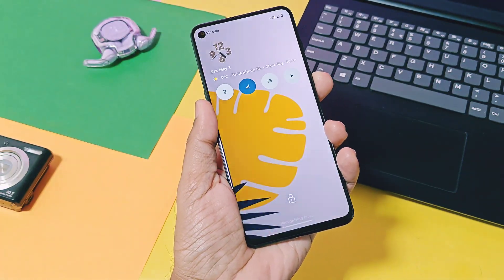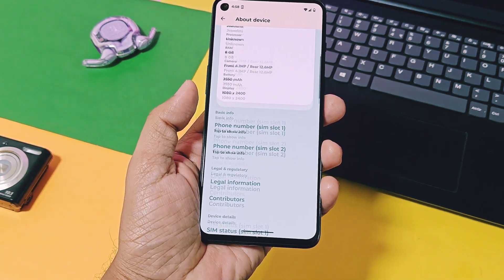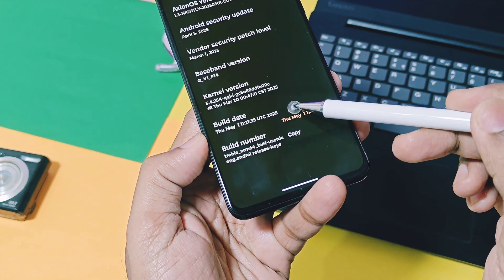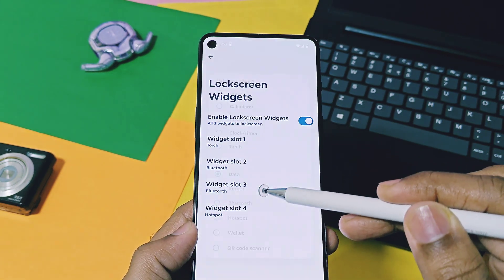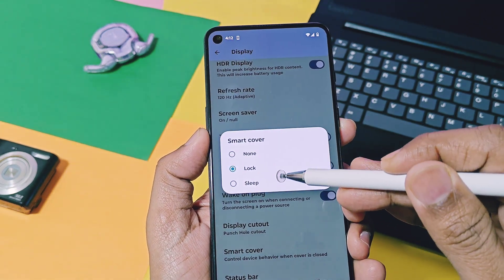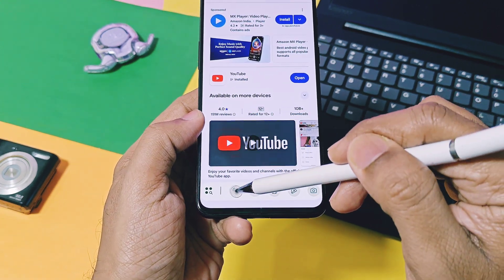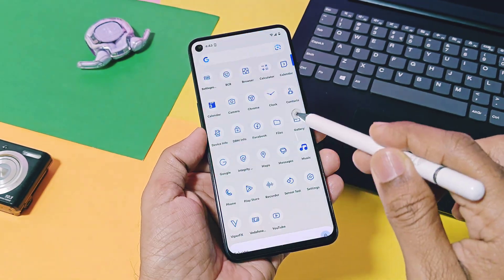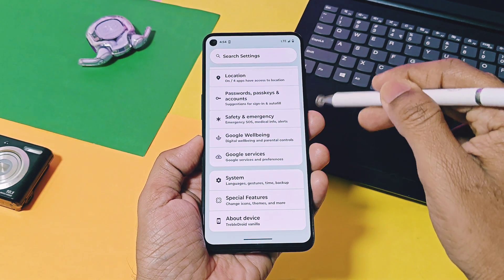Axion OS custom rom transformation of lineage os 22.2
Hey what up guys welcome back you are watching 4U tech
From few days we reviewed lost of custom roms and custom gsi build which will give you true pixel experience for any android device out there in market

But today we got something more refined which has AOSP base of lineage os 22.2 callled as AxionOS

This is pure android experience for your aged old device with addition of some useful features. AxionOS is optimized to run seamlessly on older android devices and helping you extend their lifespan. Save money on upgrades while contributing to a greener planet by reducing e-waste.
While reviewing this rom i got some new features which i didn't found till the date in any of custom roms or gsininsed till the date

I flahsed its unofficial custom rom build on nothing phone 1 and custom gsi build on oneplus 9RT so don't worry if you're device is not list you can use AxionOS custom gsi on any android device running wuth arm64 ab dynamic system with unlocked bootloader

Today we will review all unique and useful features of AxionOS, its UI and at last I shown some bugs if you are thinking to try GSU build on your device. Now without further delay let's get started

AxionOS is lineageos 22.2 based optimized to run seamlessly on older android devices, helping you extend their lifespan. Save money on upgrades while contributing to a greener planet by reducing e-waste

Download and install AxionOS for any android device running with arm64 ab  dynamic system with unlocked bootloader :

Officially supported devices of AxionOS custom rom :
OnePlus :
Oneplus 8 Oneplus 8 Pro Oneplus 8TOneplus 9R

Poco:
POCO F1 POCO F3/Mi 11X/Redmi K40
POCO F4/Redmi K40S
POCO F5 POCO F6
POCO F6 PRO POCO X3 NFC
POCO X3 NFC POCO X6 Pro 5G

Realme:
Realme 5 series Realme GT Neo 3T

Samsung Galaxy A71 4G (a71)

Techno mobile :
TECNO POVA 4 Pro (LG8n)
TECNO POVA 4 (LG7n)

Xiaomi :
Mi 9T (davinci) Redmi Note 8 Pro
Redmi Note 10 Pro Redmi K60 Pro

Timeline :
00:00 intro and important info (must watch)
01:43 Details of new AxionOS 1.3
02:46 Unique and major features (must watch)
07:38 New UI of AxionOS (must watch)
08:06 bugs and issues (must watch)
08:46 Final verdict (must watch)
AxionOS custom rom transformation of lineage os 22.2 in Best version
Axion OS custom rom
Axion os custom gsi
Axion os custom gsi for any device
Axion OS 1.3 review
AxionOS
axion os 1.2
axion os 1. 3
axion os redmi note 8 Pro
axion os  review
axion os redmi note 7
axion os android 15
Axion os pixel 6a
Lineage OS 22.2 gsi
Linageos 22.2 for any device
Custom gsi for oneplus
Custom gsi for samsung
Custom gsi for poco
Custom gsi for realme
Custom gsi for techno
Custom gsi for Xiaomi
Custom rom for oneplus
Custom rom for samsung
Custom rom for poco
Custom rom for realme
Custom rom for techno
Custom rom for Xiaomi